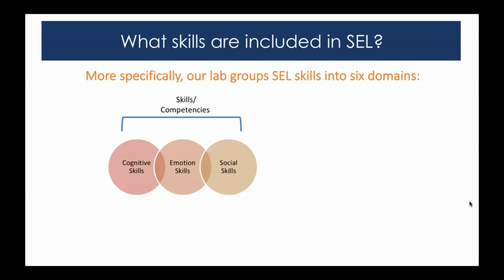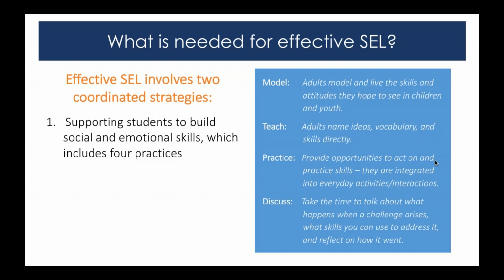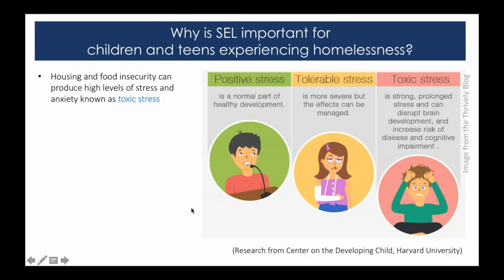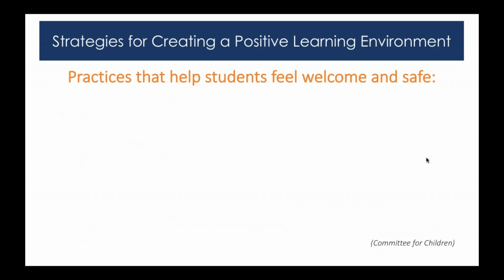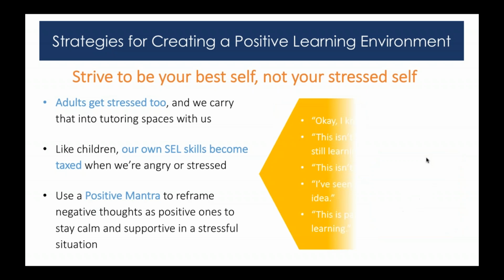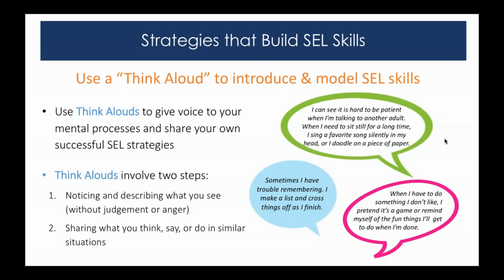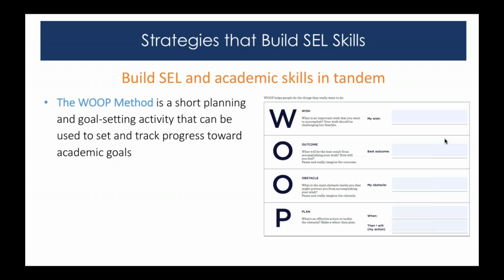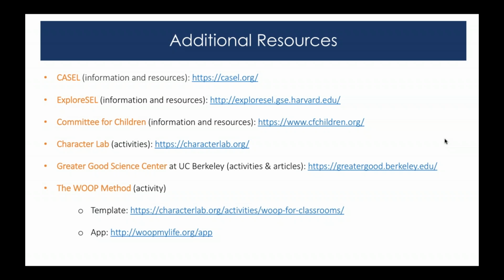An Introduction to Social and Emotional Learning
Research shows that Social and Emotional Learning (SEL) leads to increased academic performance, improved behavior, and positive outcomes related to children’s long-term mental, physical, and economic well-being. This webinar provides an introduction to SEL and the reasons why it is so important for children and teens experiencing homelessness. Katie goes over basic SEL strategies and best practices that can be easily used during tutoring sessions.

About the Presenter: Katie Brush is a Research Associate at the Ecological Approaches to Social and Emotional Learning (EASEL) Lab at the Harvard Graduate School of Education, where she works on several research projects related to the analysis, development, and implementation of K-12 SEL programming in the US and abroad. Prior to joining the EASEL Lab in 2015, Katie served as an AmeriCorps tutor, mentor, and after school coordinator with City Year Boston, a nonprofit organization that partners with urban public schools to help students stay on track to graduate high school. Katie has an Ed.M. in Human Development and Psychology from Harvard, a B.A. in History from Tufts University, and has been a volunteer tutor with School on Wheels for one year.